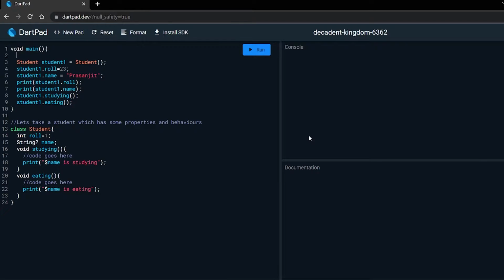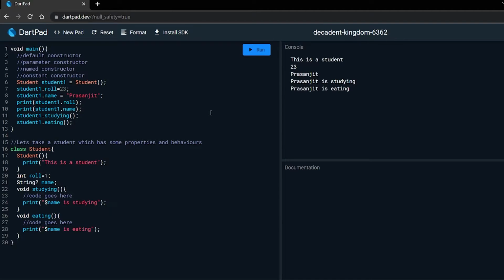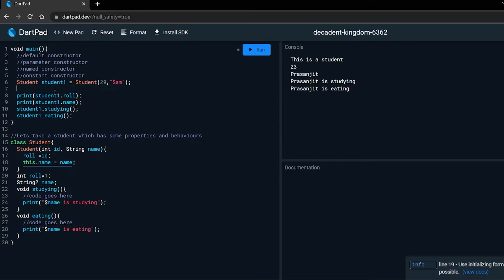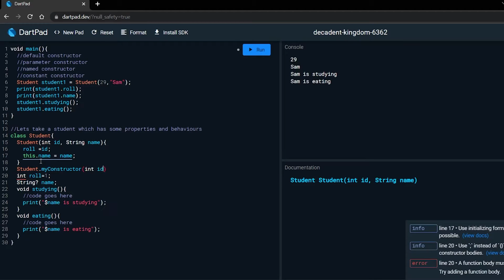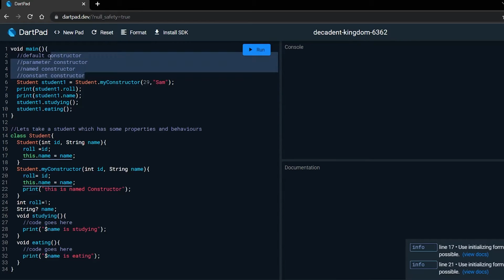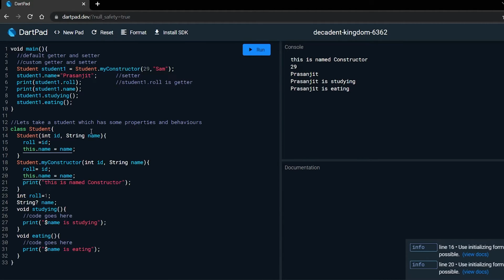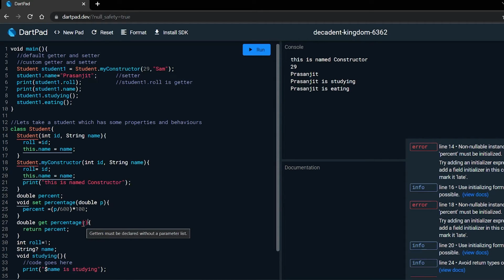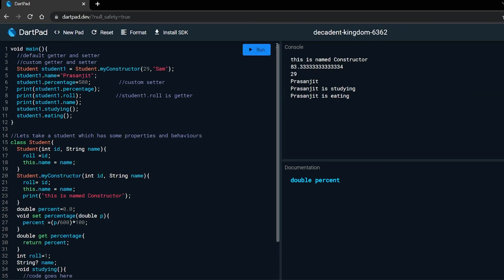Getting Along With Flutter 1.0 | Episode 8 | Dart Essentials 5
Greetings,

All the App Development Enthusiasts out there!

Buckle Up!

GDSC CET-B brings you an amazing opportunity to learn right from the scratch. There will be YouTube videos posted every Wednesday and Friday on the topics of Android Development with Flutter where the Instructors will be teaching minutely and guiding you through the amazing journey to an App developer.

Today we are back again with another video and we will be discussing again ,about Dart basics and this will be the final video regarding the same.

Do comment out your doubts below!!

Channels:

00:00 Introduction
00:20 Types of constructors
01:00 Default constructor
02:05 Parameter constructor
04:14 Named constructor
05:53 Getters and Setters